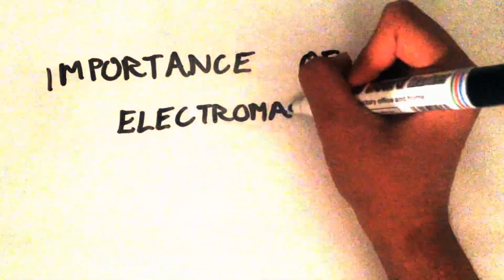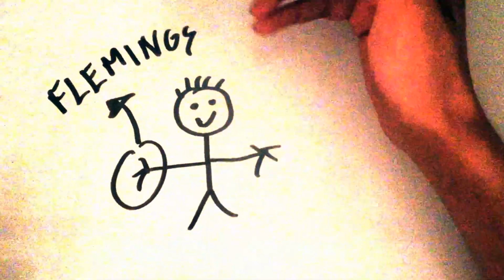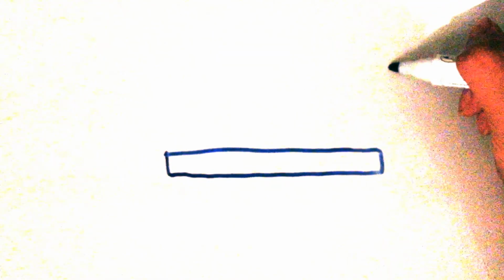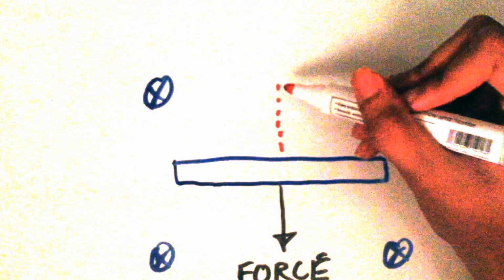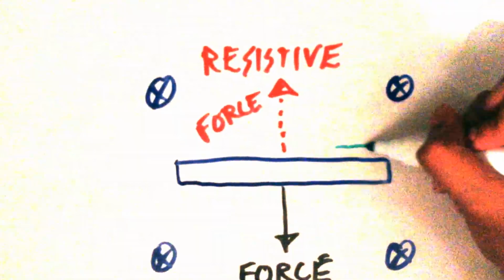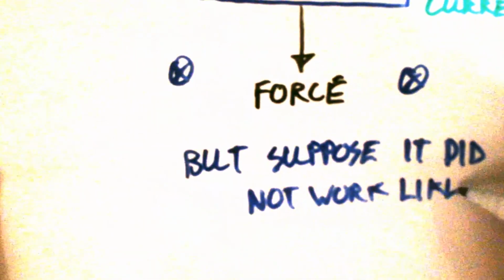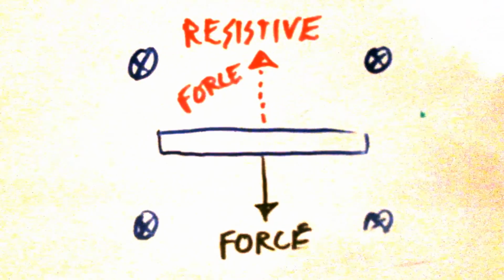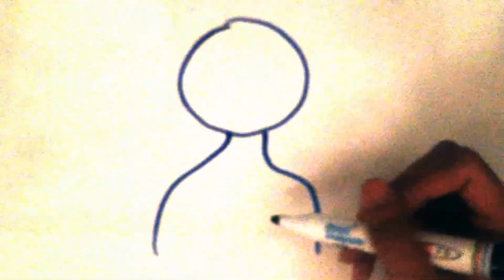My Edited Video